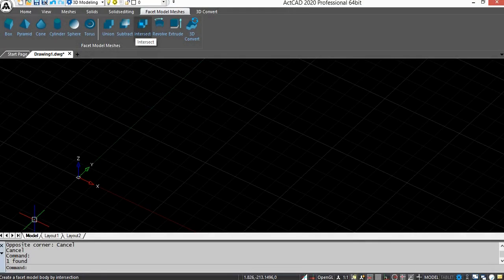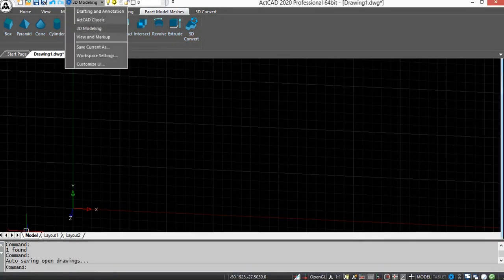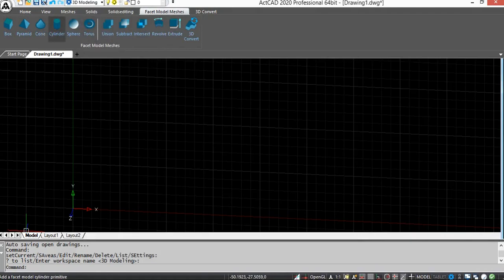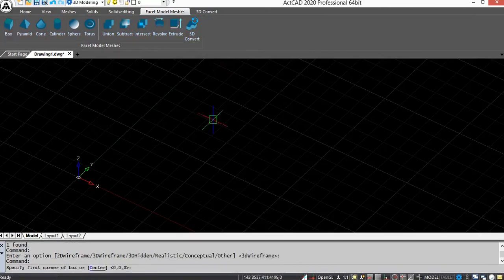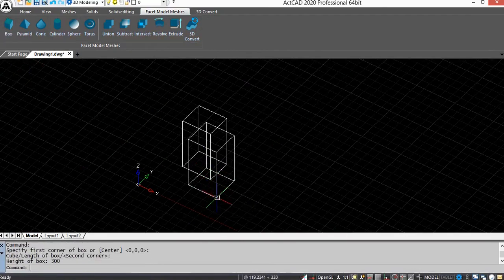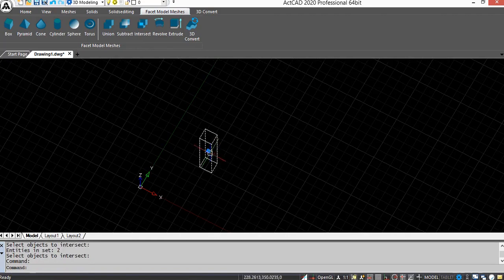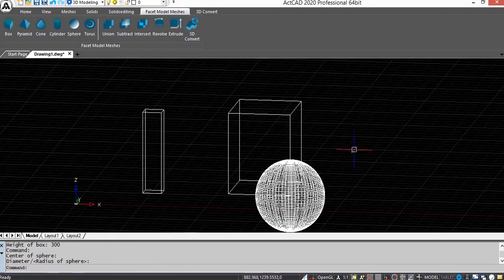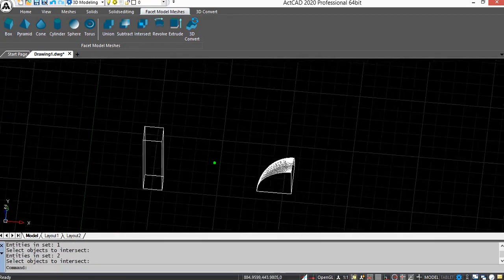ActCAD-Facet model meshes menu Intersect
This video explains about the Facet model meshes menu-Intersect feature in ActCAD Software. for more details about ActCAD software.